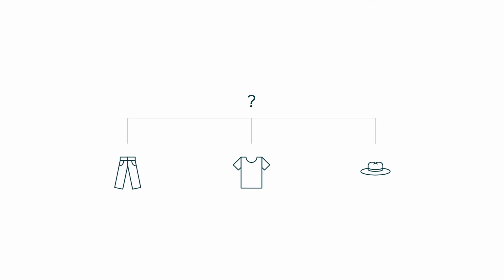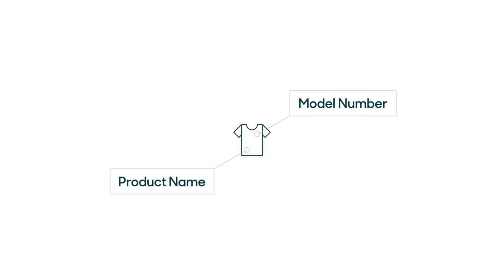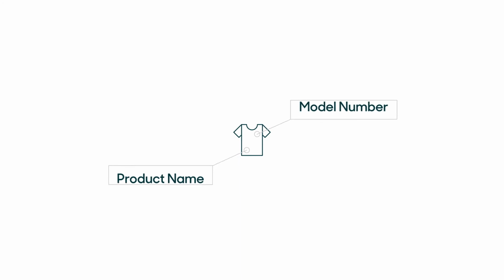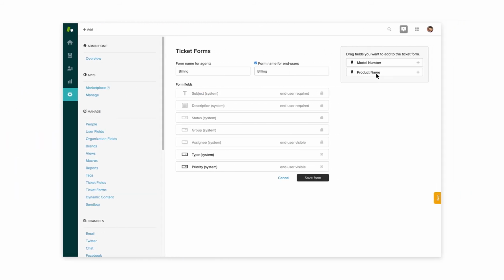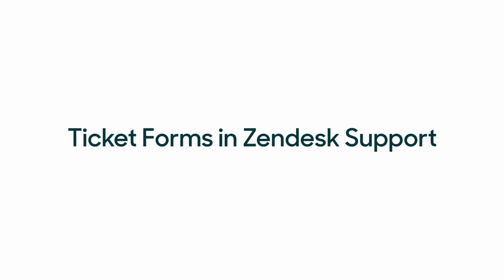What's Good: Ticket Forms in Zendesk Support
Learn how to provide a more tailored support experience for your customers using Ticket Forms in Zendesk Support.